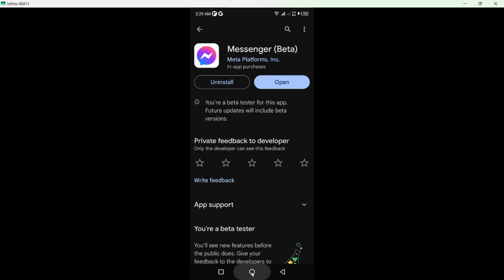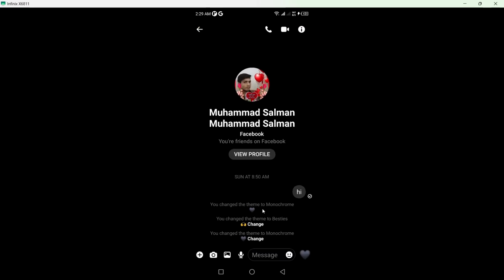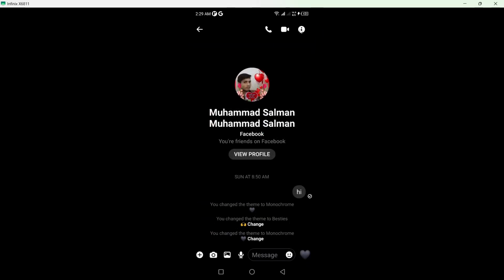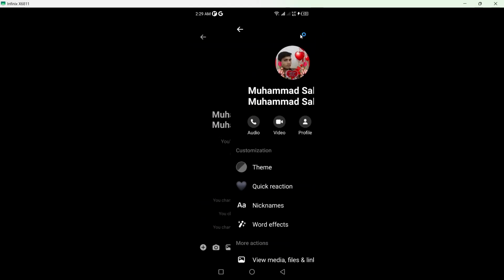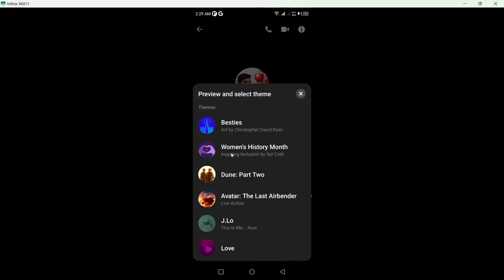How to Activate Besties Theme On Facebook Messenger (New)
Hey there, Facebook Messenger enthusiasts! 🌟 Want to add some extra flair to your chats with your besties? Look no further! In this tutorial, we're diving into how you can activate the Besties Theme on Facebook Messenger to infuse your conversations with a whole new level of fun and vibrancy! 🎊